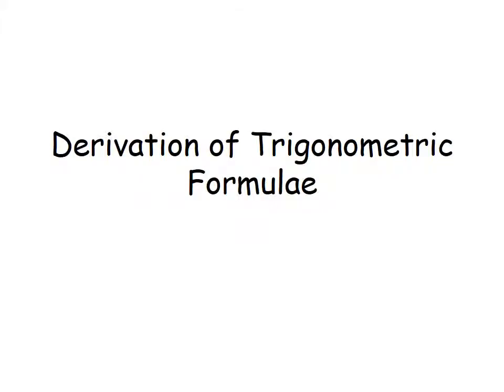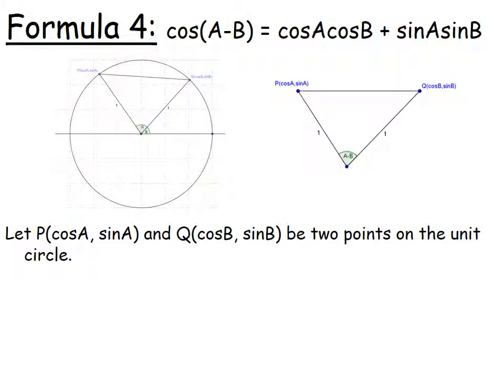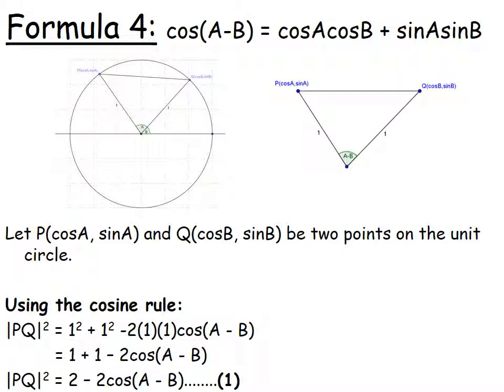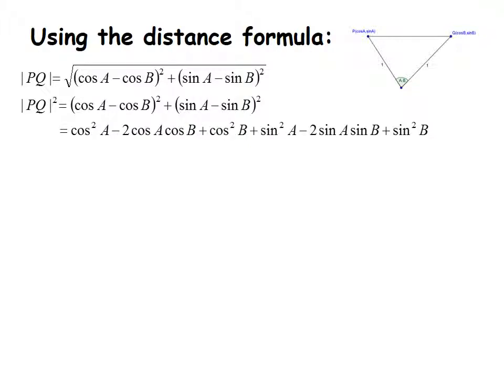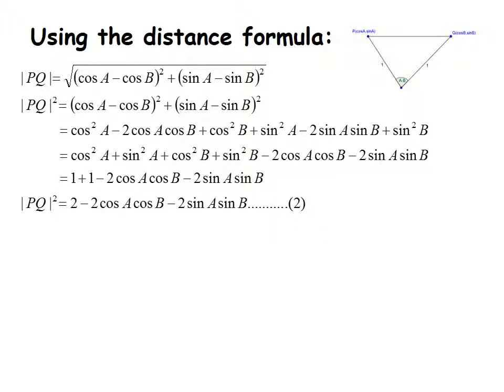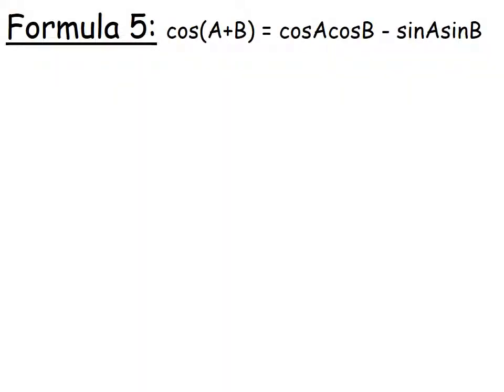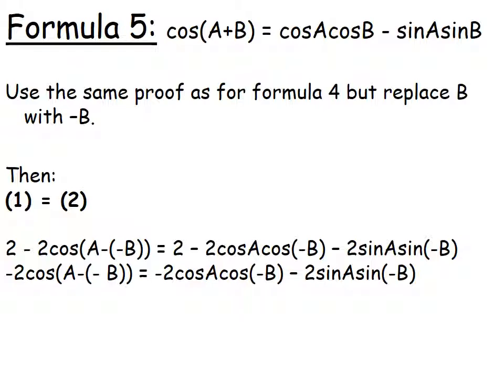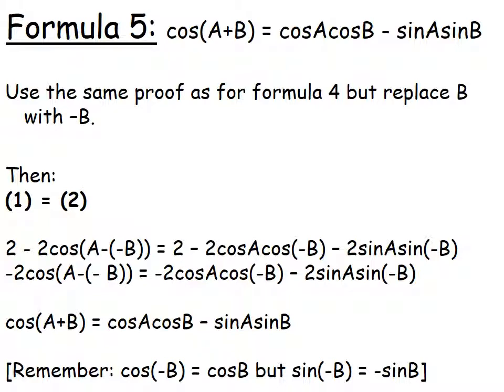Derivation of Trigonometric Formulae 4 and 5